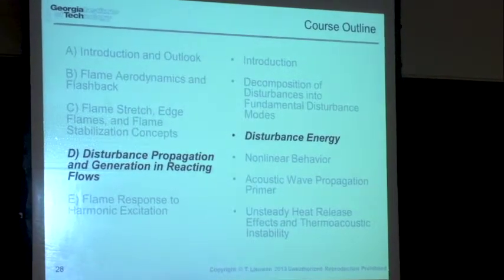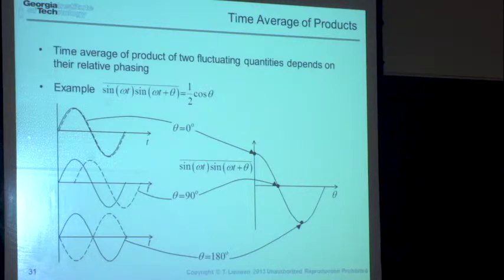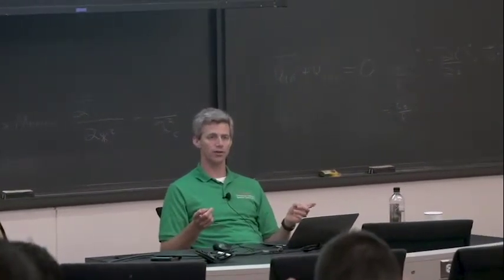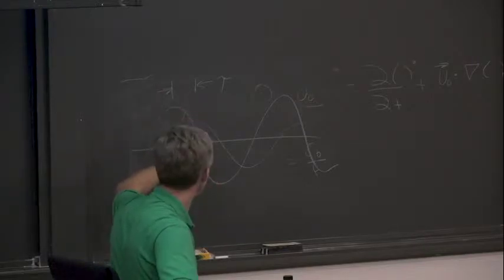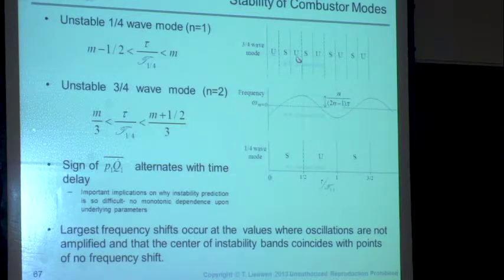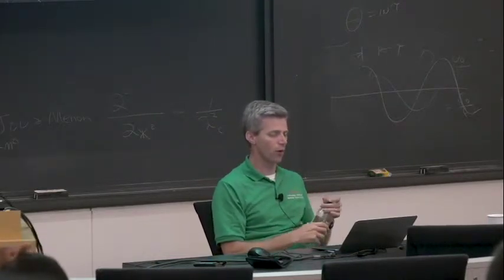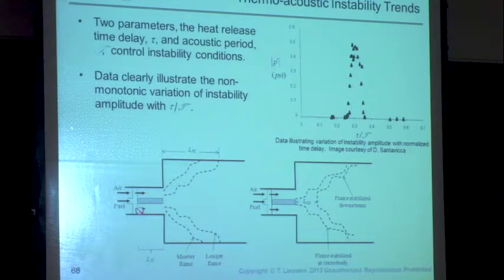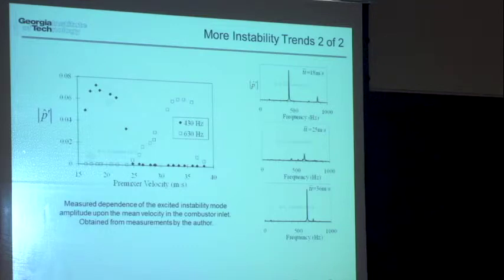Lieuwen Day 3 Part 2